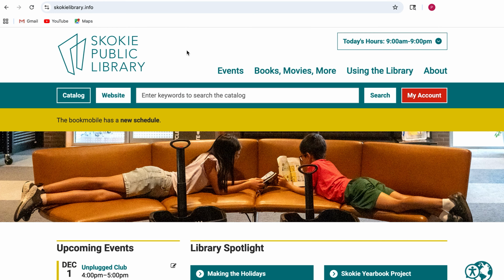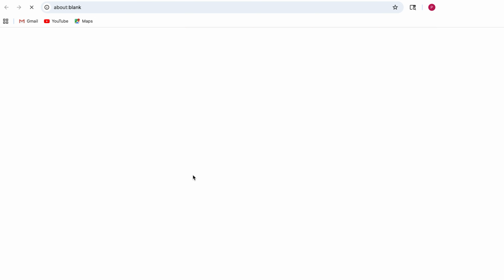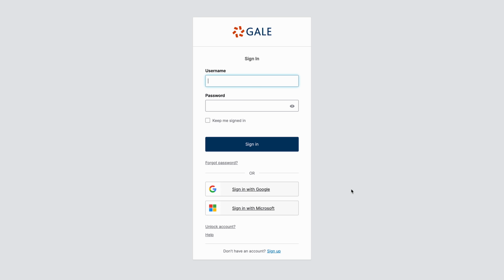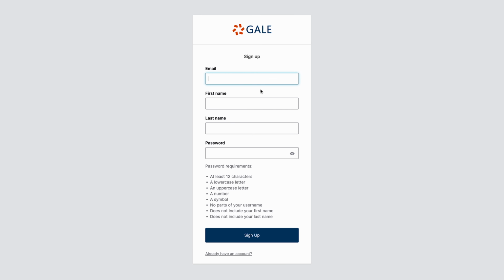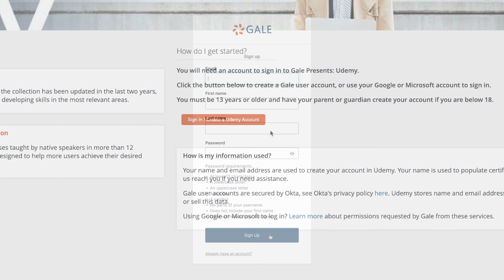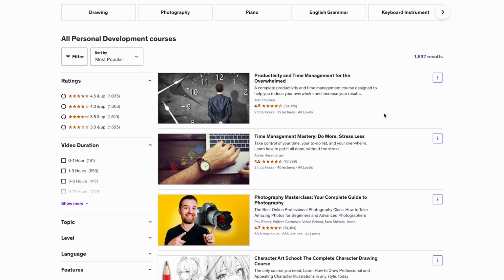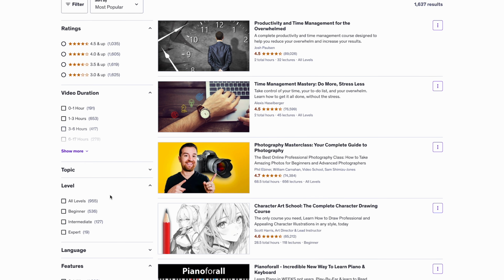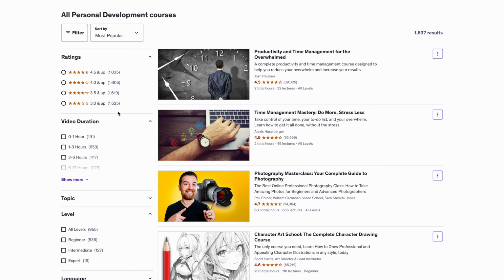Using Online Resources - Udemy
Interested in learning a new program or skill? Find classes and tutorials on just about anything using Udemy from Gale. This resource is free with your library card.